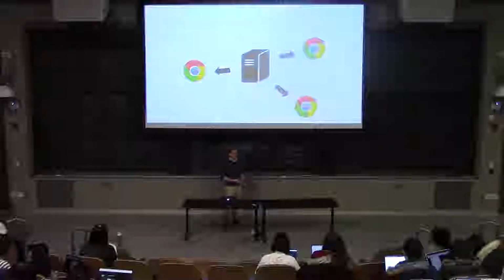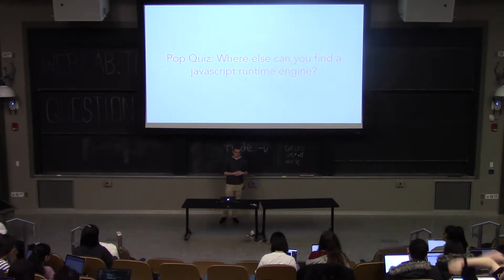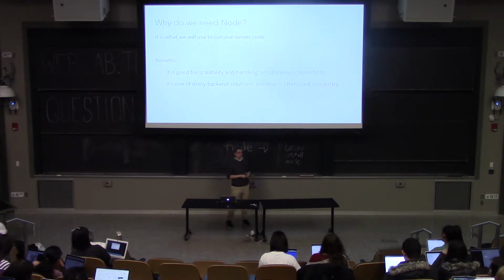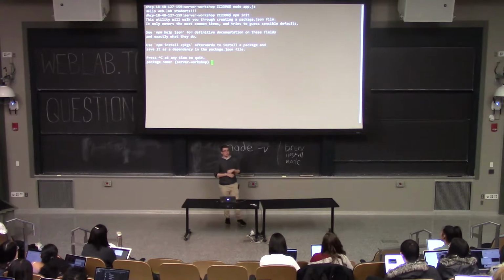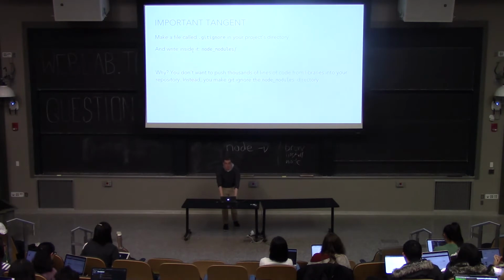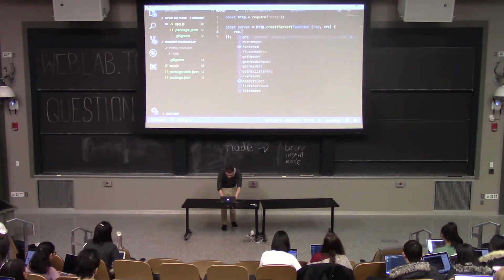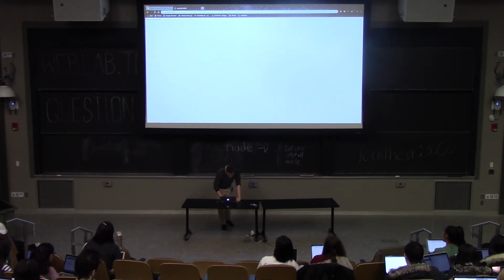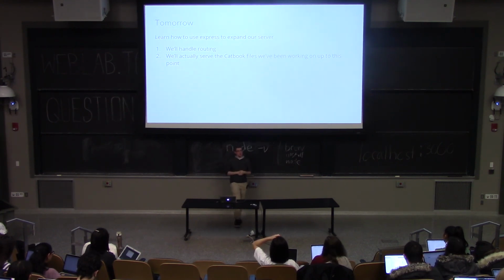IAP 2019 Day 3 - Servers and NodeJS